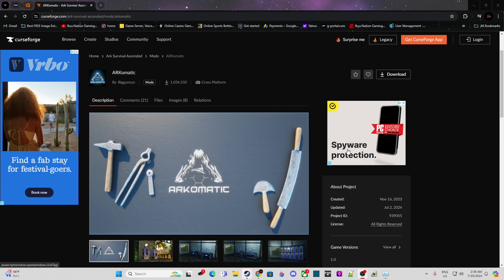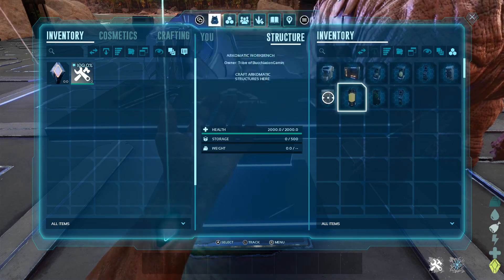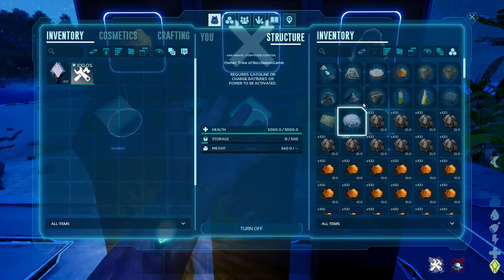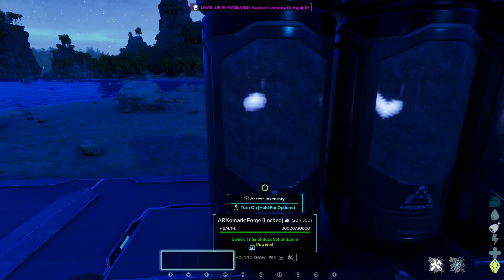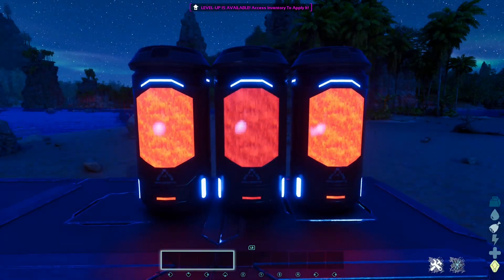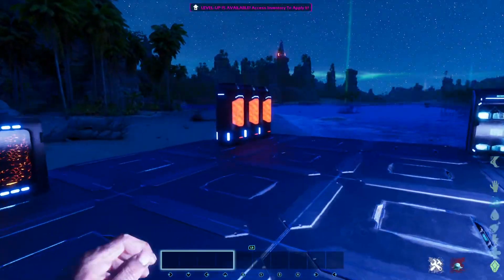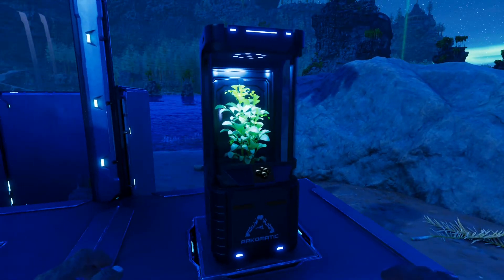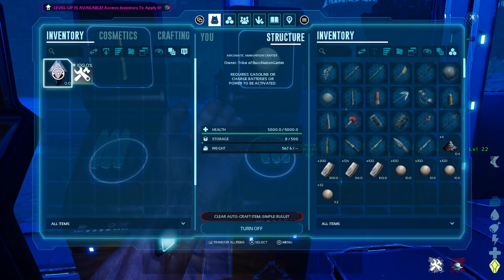Best Ark Survival Ascended Cross Plat Mod |PvP PvE SinglePlayer| Arkomatic Review July 2024 Updated!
Today's video has the absolute best ark survival ascended cross platform mod for PvP, PvE, or just messing around on Single Player. Arkomatic has all the best structures to make your ASA experience the best yet! Let's jump into this mod review of Arkomatic July 2024 edition! Also including the new Terrarium Structure included in this new updated mod!

Mod Name: Arkomatic
Created By: Biggumzzz
Created: November 16, 2023
Last Updated: July 2, 2024